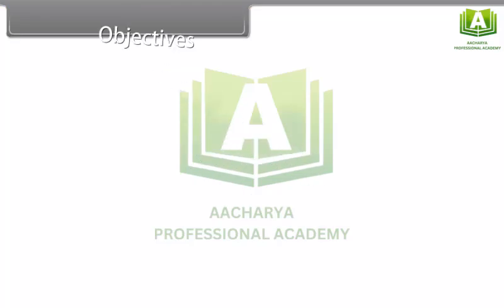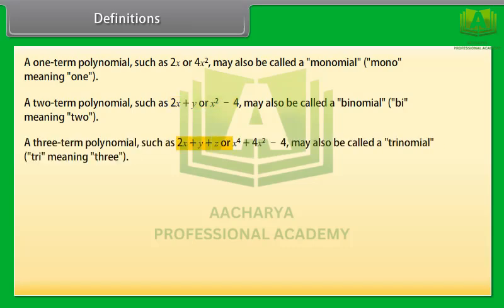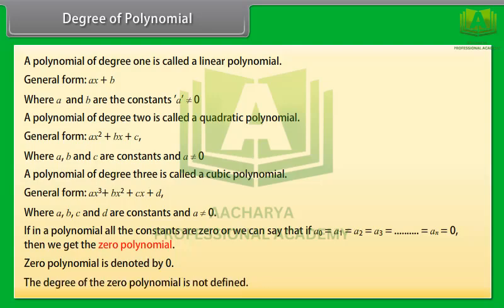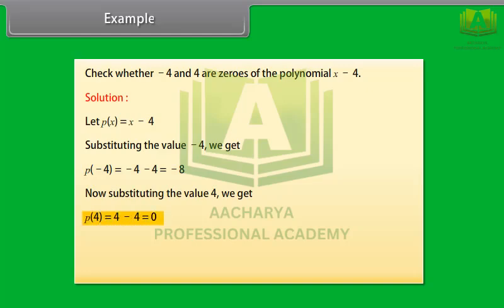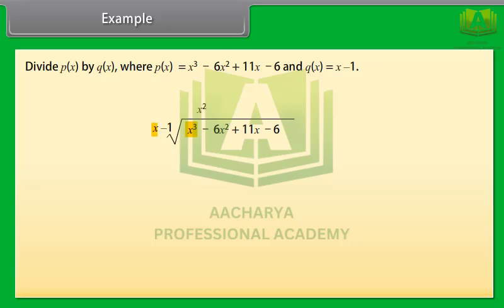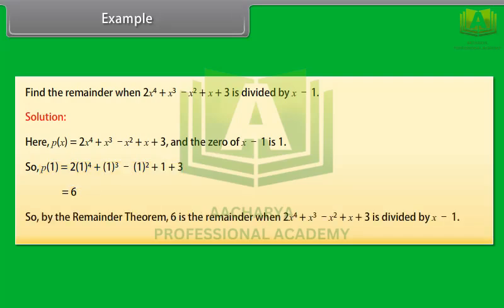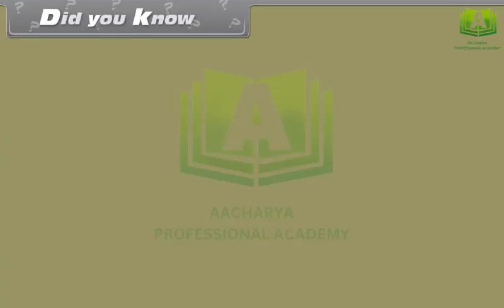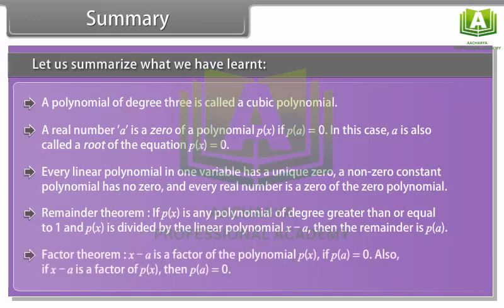9TH MATHS Polynomials